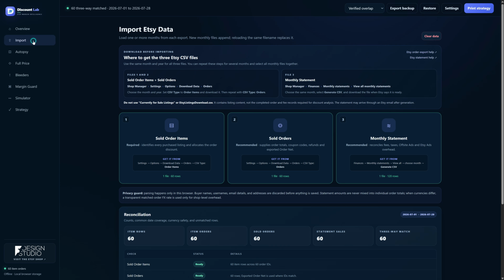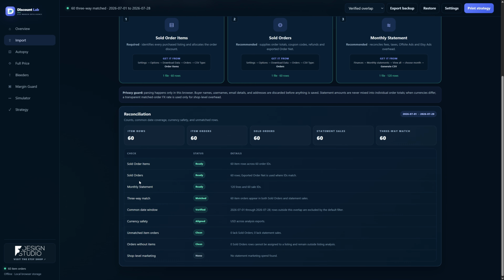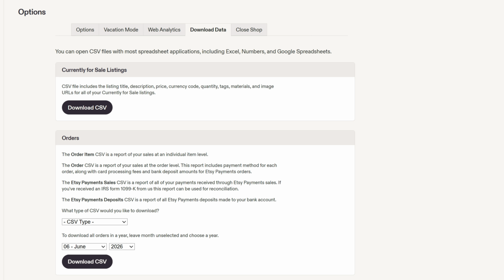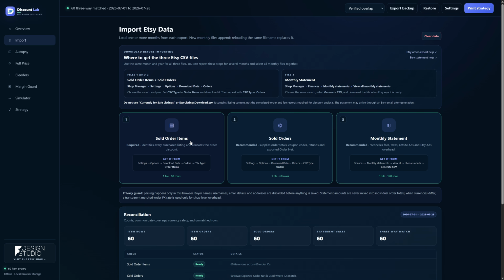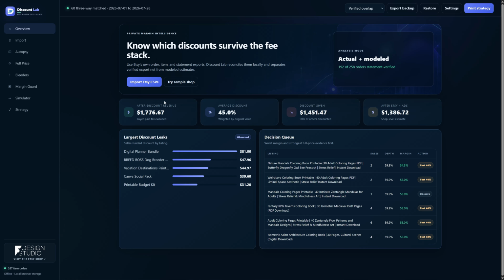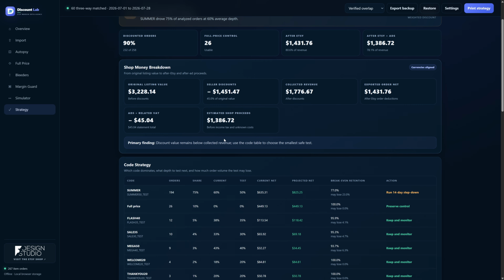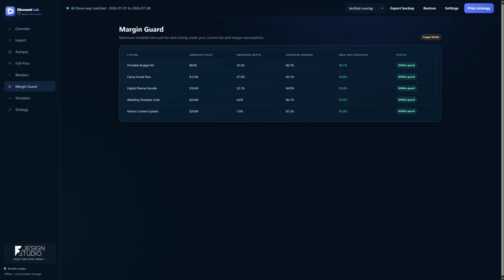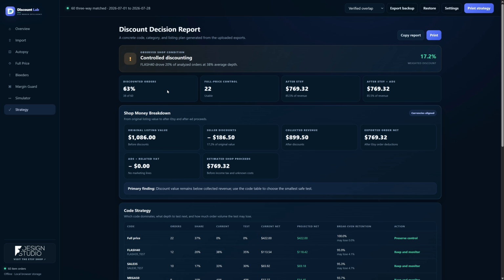Etsy Discount Calculator Tutorial | Coupon Codes, Fees & Net Margins | Discount Lab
How do you know if an Etsy coupon code is actually profitable?

In this Discount Lab tutorial, I show you how to import Etsy CSV exports, separate coupon-code performance, account for discounts and Etsy fees, and see the real net margin behind your sales.

A coupon can generate more orders and higher revenue while still producing a weak net result. When multiple offers run at the same time, their results become mixed together. Discount Lab helps Etsy sellers understand what each discount actually kept after fees, ads, refunds, and other deductions.

00:00 What Discount Lab does
00:45 Why Etsy orders do not equal profit
01:30 Downloading the Etsy CSV files
02:45 Importing and reconciling the data
04:00 Analyzing coupon-code performance
05:15 Finding full-price listings and margin bleeders
06:30 Using Margin Guard
07:30 Testing price and discount scenarios
08:30 Building the Discount Decision Report
09:30 Creating the next discount strategy

THE REQUIRED ETSY FILES

Discount Lab uses three matching Etsy exports from the same month and year:

• Sold Order Items CSV
• Sold Orders CSV
• Monthly Statement CSV

The app works locally in your browser. No Etsy login, API connection, installation, or subscription is required.

WHAT DISCOUNT LAB HELPS YOU SEE

• Which coupon codes generated orders
• Which offers protected or weakened net margin
• How Etsy fees affect discounted sales
• Which listings already sell at full price
• Which orders fall below your margin floor
• The maximum safe discount for each listing
• How much volume a new discount needs to replace lost margin
• What to test next and what to stop

Discount Lab analyzes observed Etsy export data. It does not predict traffic, conversion rate, future demand, competitor activity, or guaranteed sales results.

Discount Lab is an independent product and is not affiliated with or endorsed by Etsy. This video and tool are for decision support only and are not accounting, tax, legal, or Etsy advice.